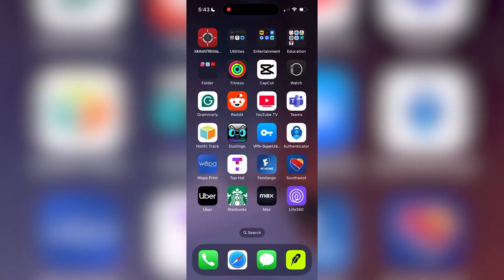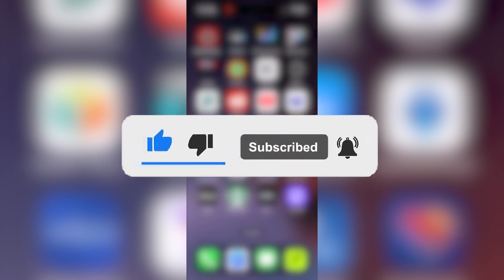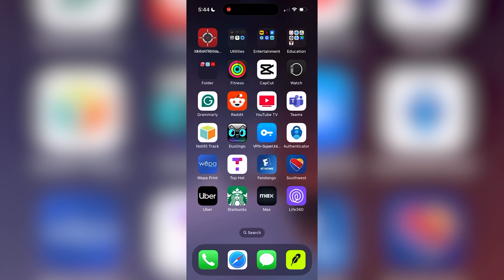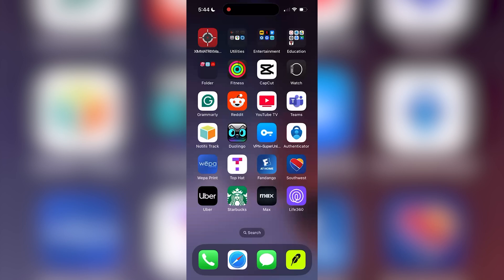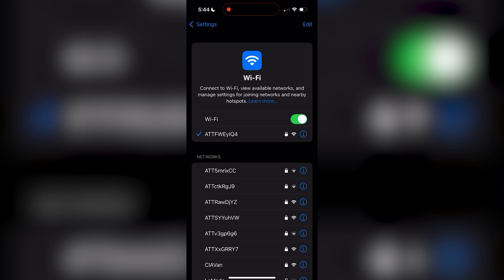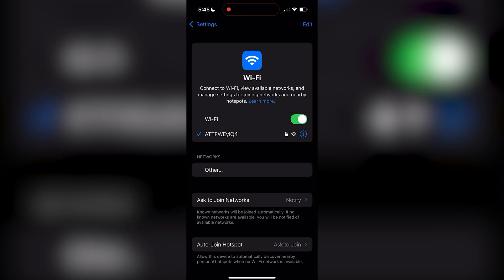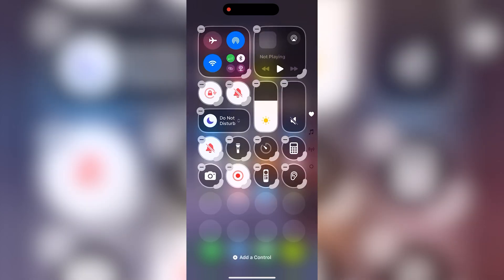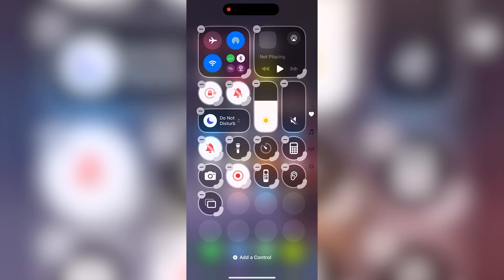How To Fix iPhone Screen Mirroring Not Working - Fastest Guide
How to fix iPhone screen mirroring not working, iPhone screen mirroring not working